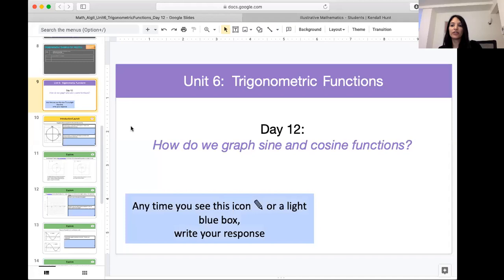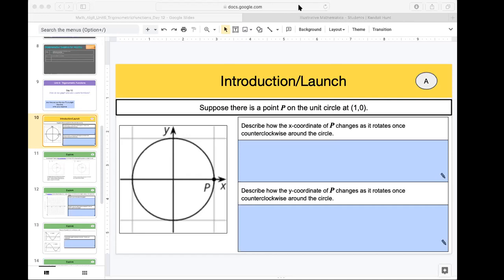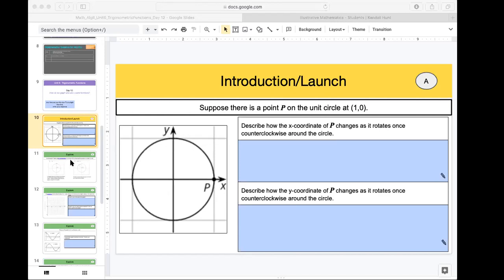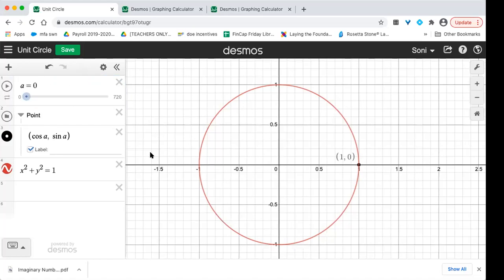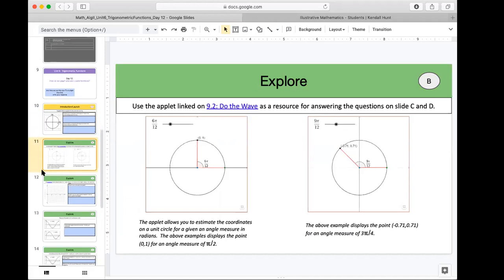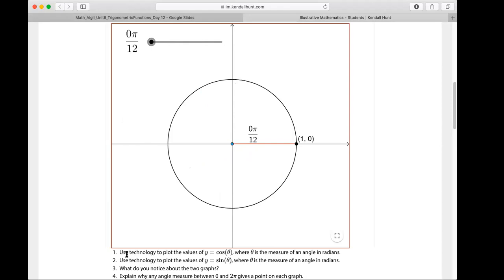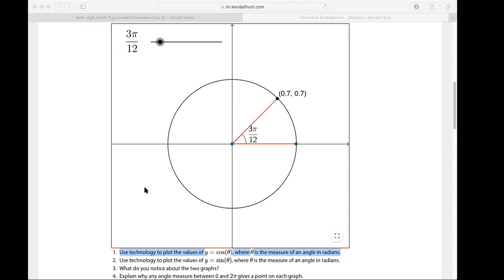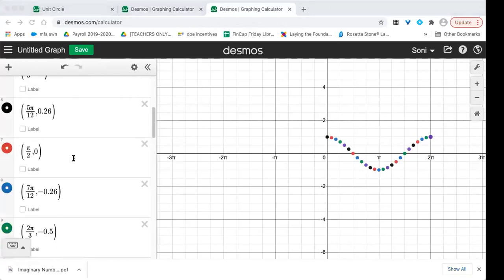Math_AlgII_Unit6_TrigonometricFunctions_Day 12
Using Desmos to graph sine and cosine functions